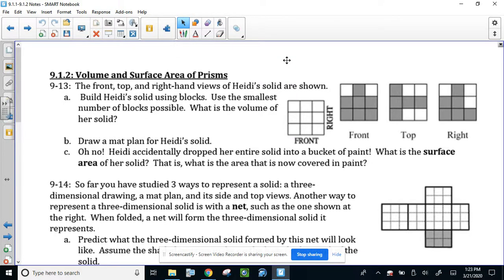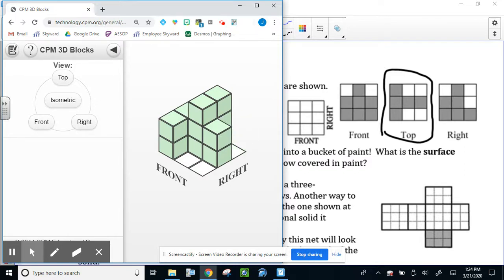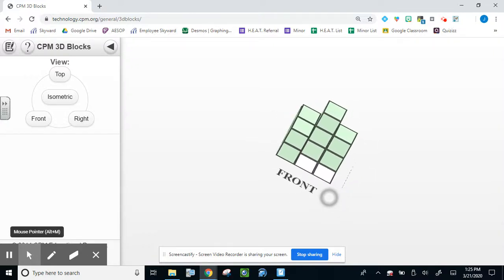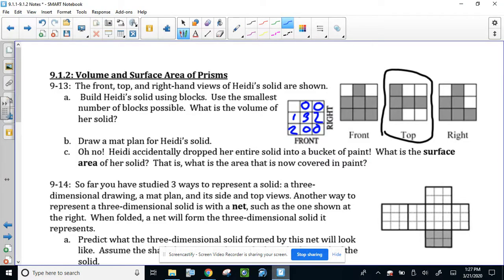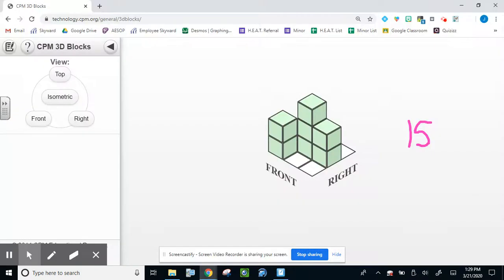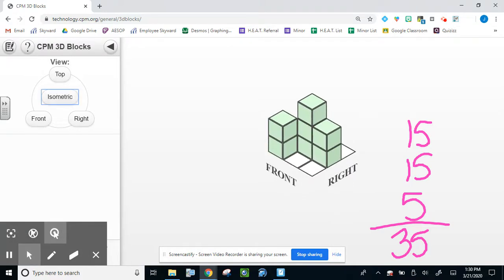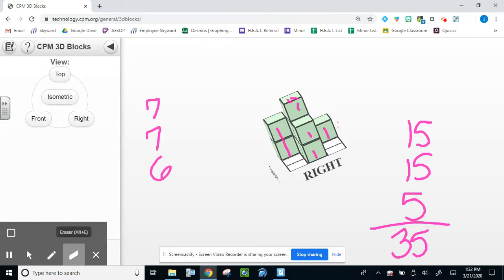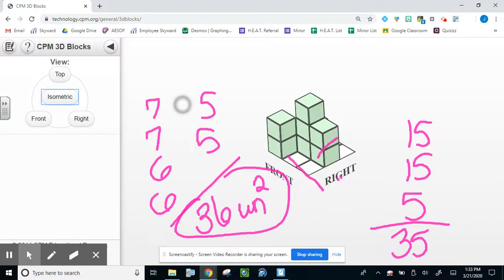9.1.2 Part 1: Discovering Surface Area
Learning about surface area.